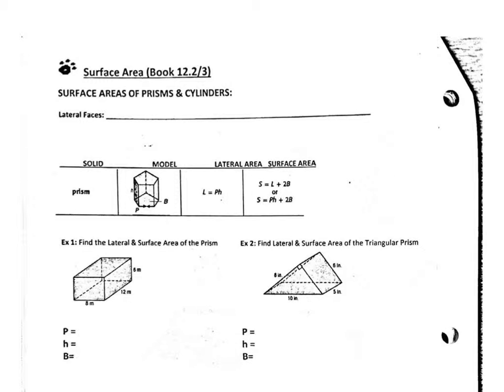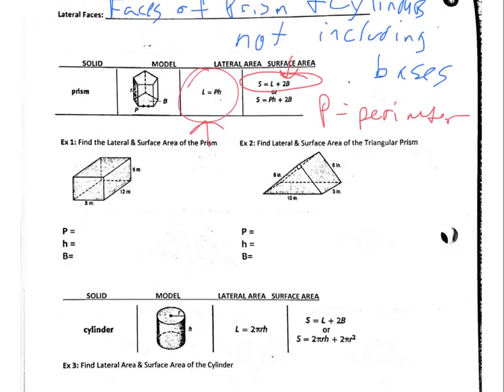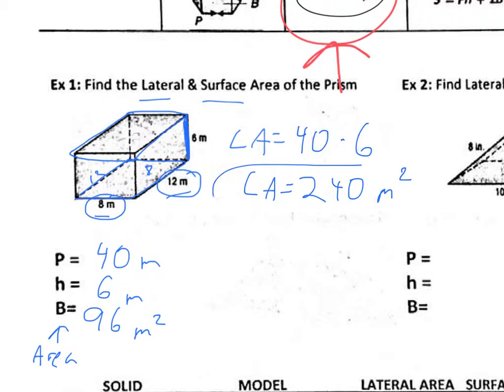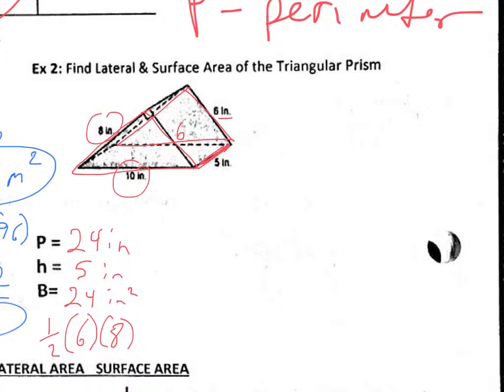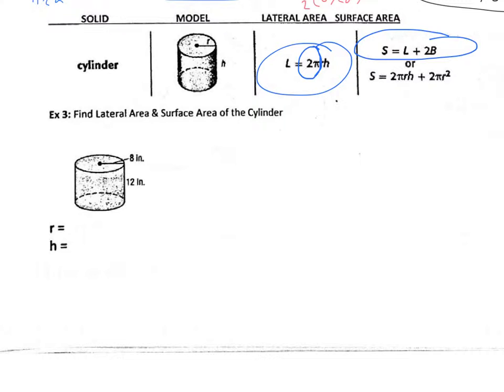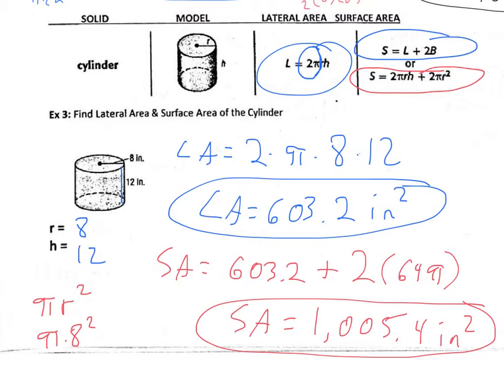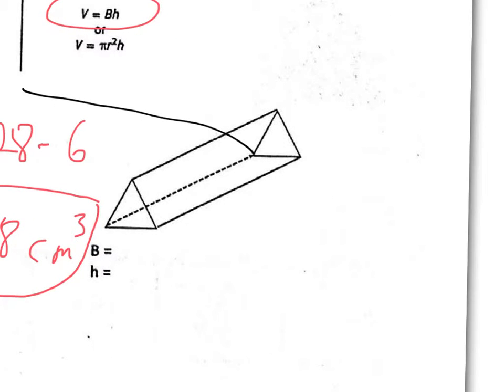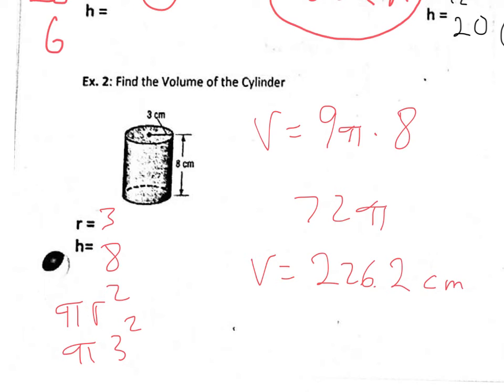Prisms and Cylinders